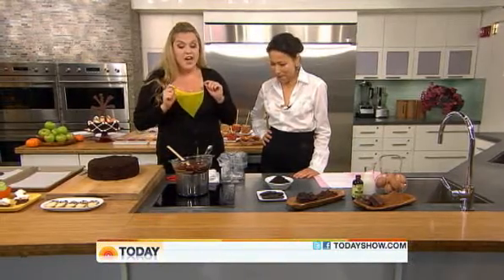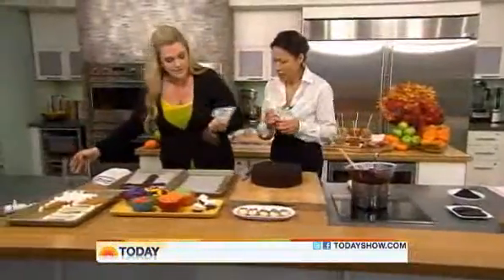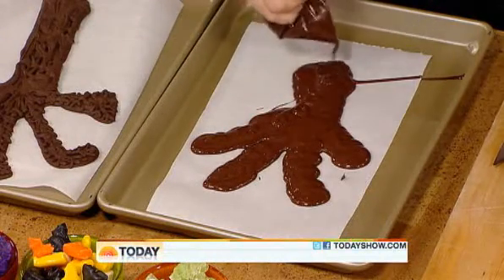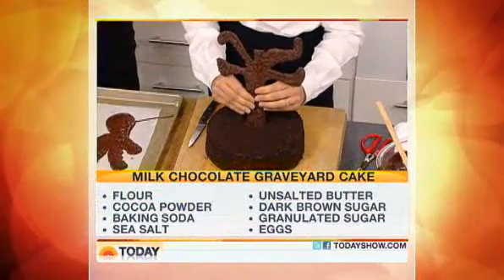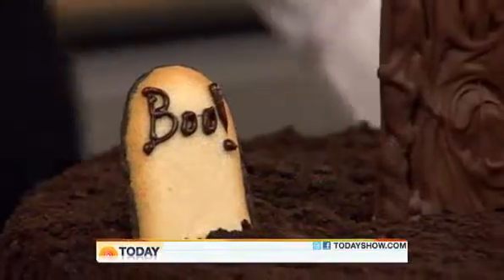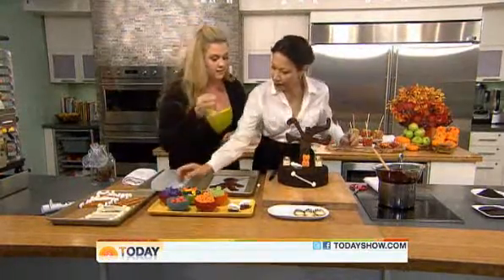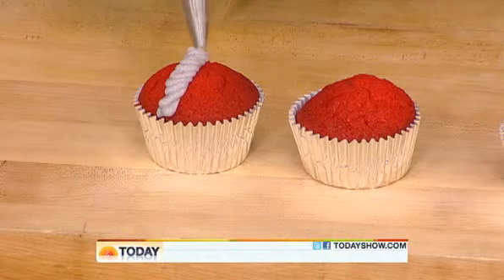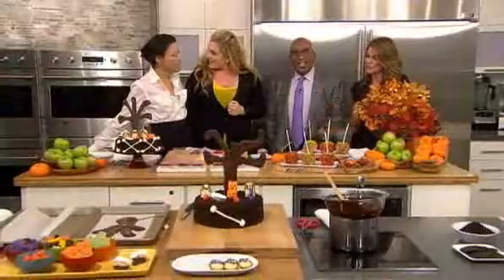Anne Thornton: Drop-Dead Delicious Desserts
October 28th, 2010 - Today Show

I first discovered Anne Thornton on the plus-size modelling/ fashion Anne is not only a fine chef and a talented television personality, but also a positive role model for young women today - showing them that they don't need to be anorexic to be beautiful and successful, but can be even more gorgeous at a naturally curvy size.